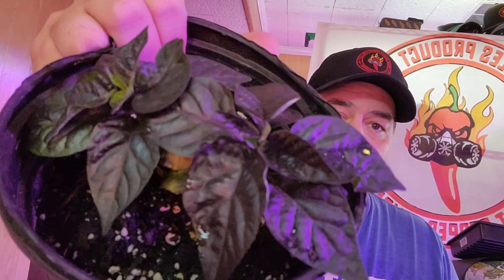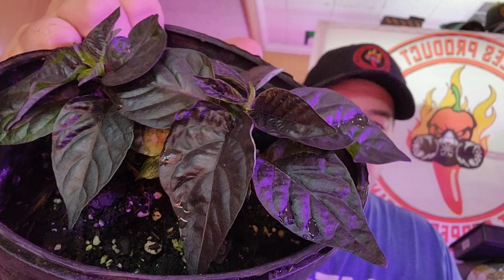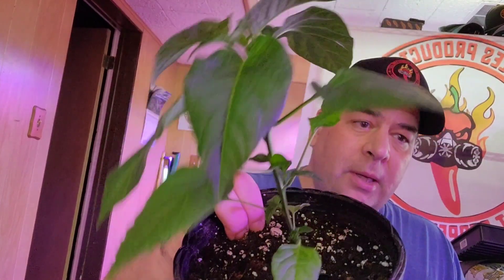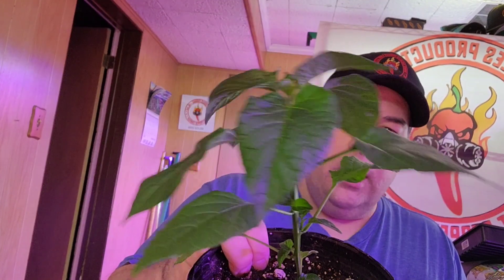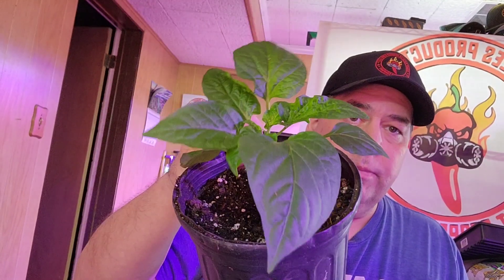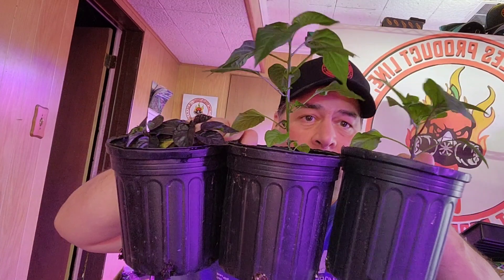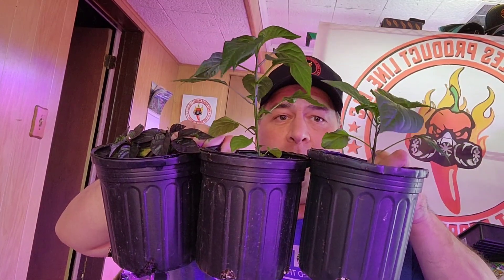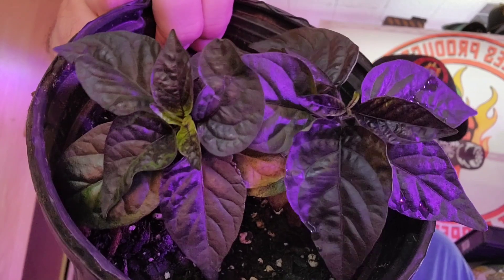3 Capsicum Types Vs. Rate Of Growth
isolated seeds Jppepperseeds.com